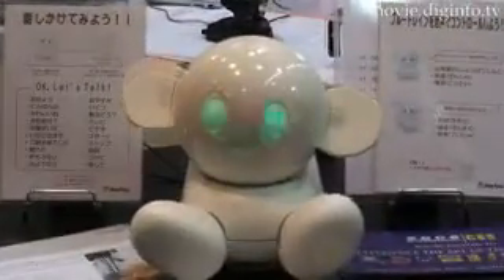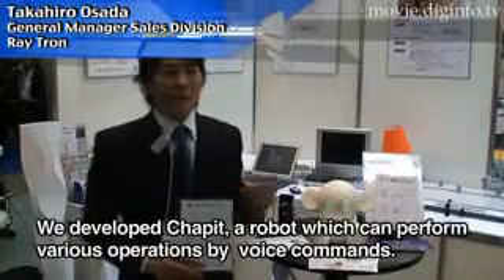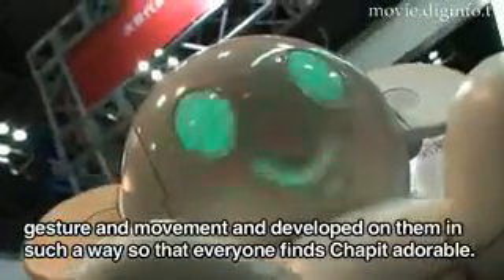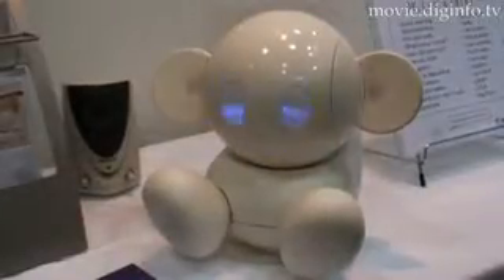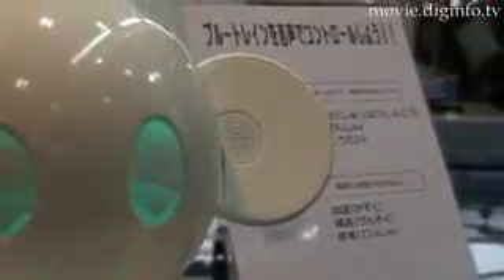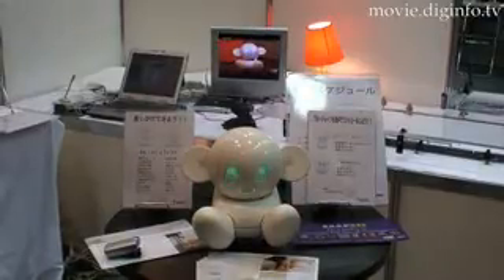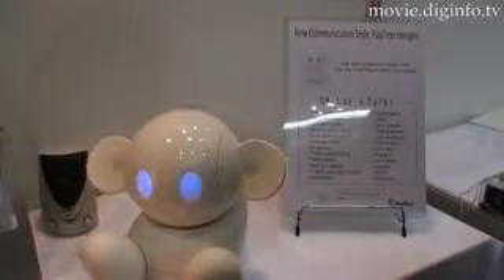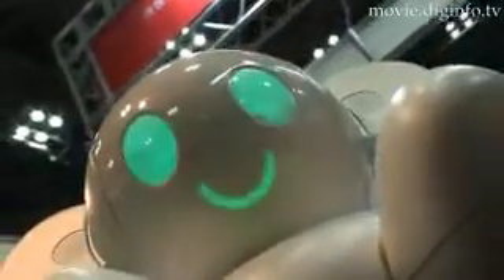Chapit : DigInfo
Chapit is a voice recognition communication robot developed with multiple functions which can respond when spoken to.

Its voice recognition function works by comparing conversational dialogues with its dictionary data to select the best interpretation, and the voice synthesis function enables it to create speech by combining words from its voice database.

The robot can be used to control household electronics using only voice commands. Upon hearing a voice command, Chapit controls the electronics by transmitting infrared remote control signals to the given device.

The robot can be equipped with various optional features as well such as a data update function that uses infrared rays from cell phones, wireless LAN or wired LAN functions, an RFID reader/writer function, and a camera function.

The company has not yet disclosed when it will release the robot, but it does plan to incorporate various other features such as a security function in the commercial model to be released.